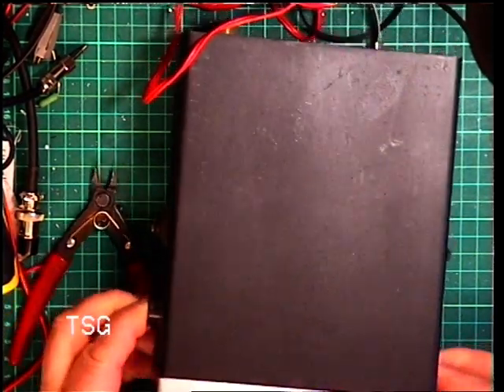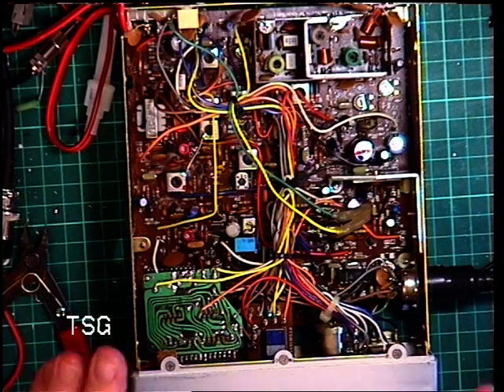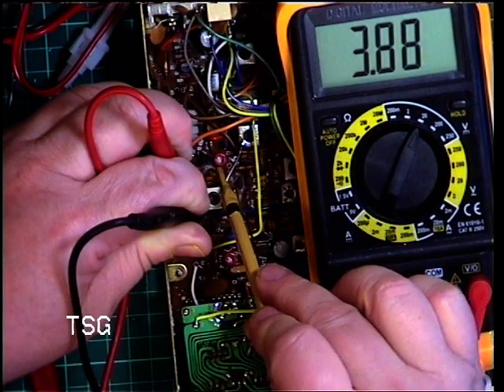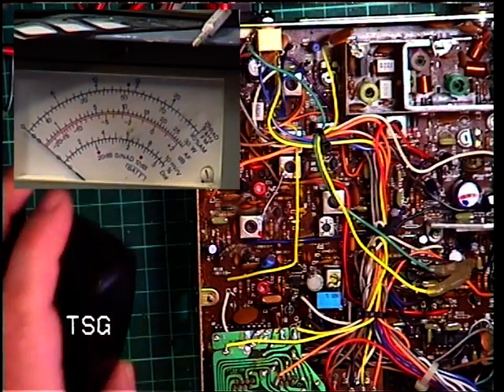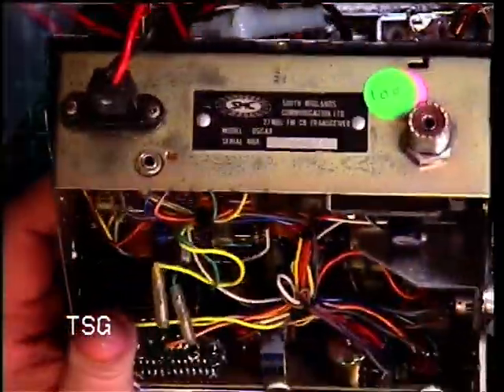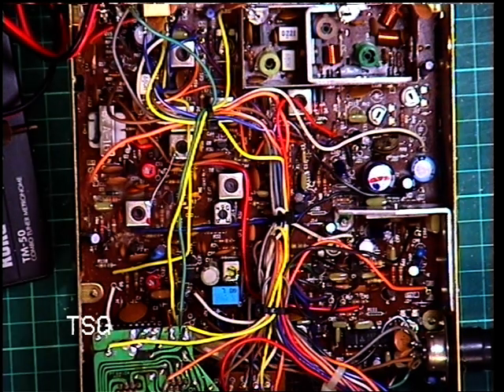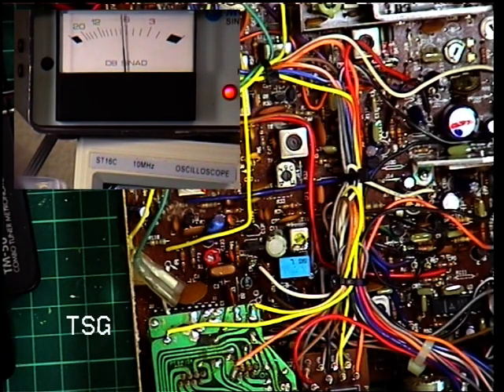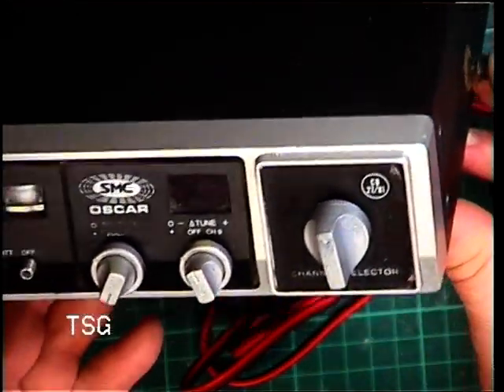SMC Oscar 1 UK CB27/81 (mobile)CB radio - Complete service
This video shows a customer's SMC Oscar 1 radio that he recently bought off ebay. The transmitter alignment was quite a way out & was doing 3W, After retune as per manual, the radio easily produced 4W. Restoration of the Hi/Lo power switch after a previous owner had utilised the switch for some strange illegal modification, that I removed. The receive side was just about spot on, but nevertheless was retuned as per manual. The radio ended up working exceptionally well & we'll look forward to doing an 'on-the-air' test with Mr Chippie in the not-too-distant future.

Recorded 29th March 2020